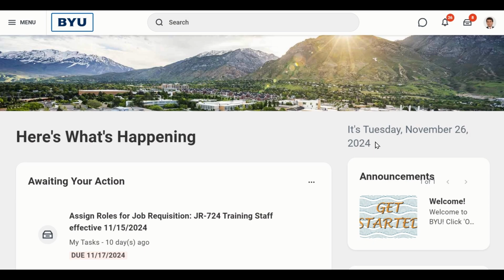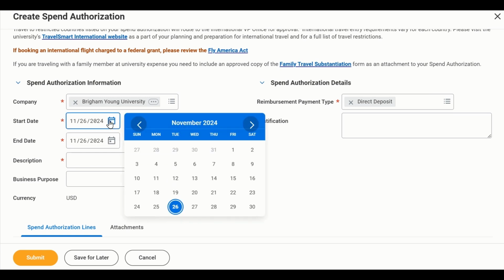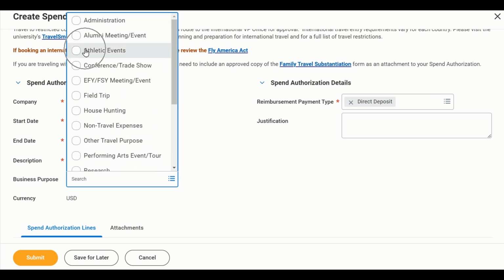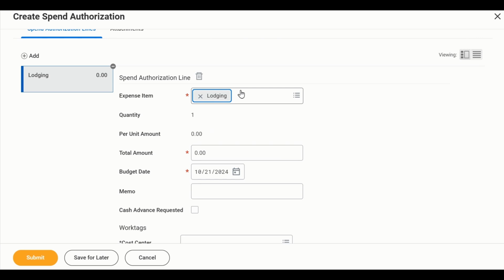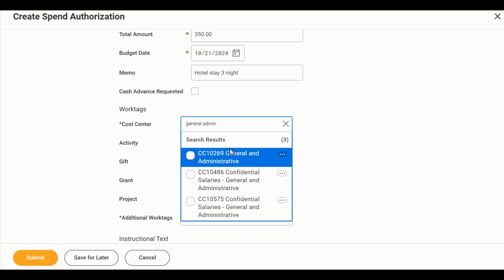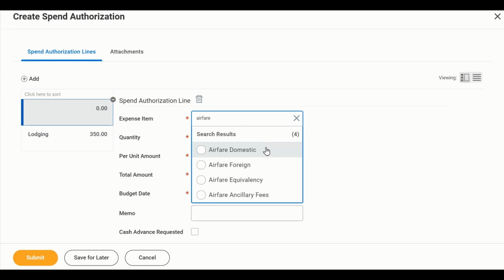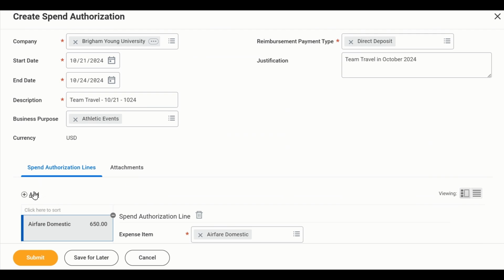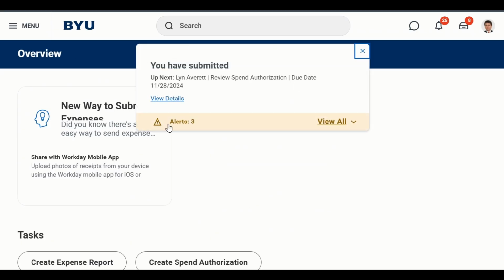Expense Management | Spend Authorizations